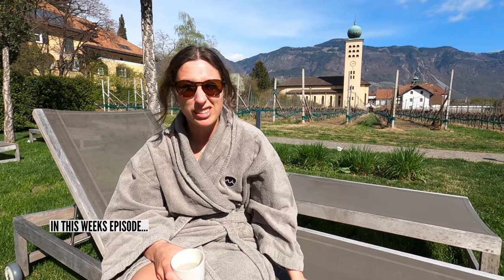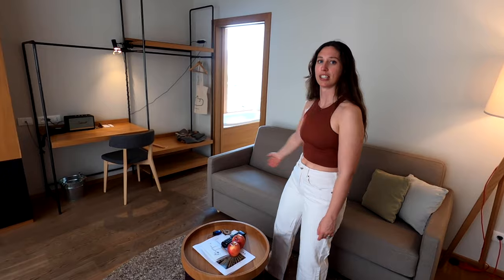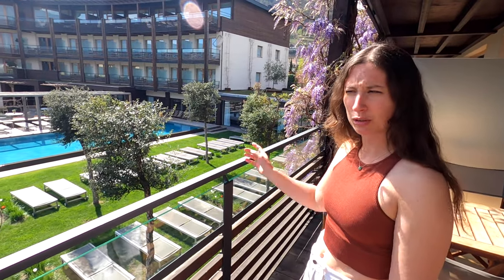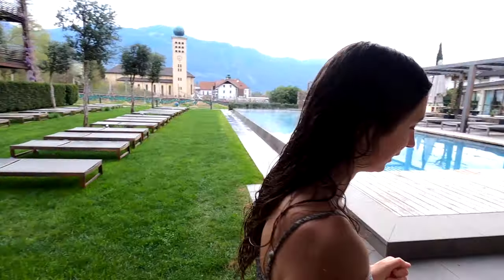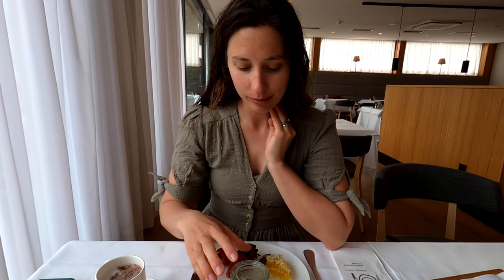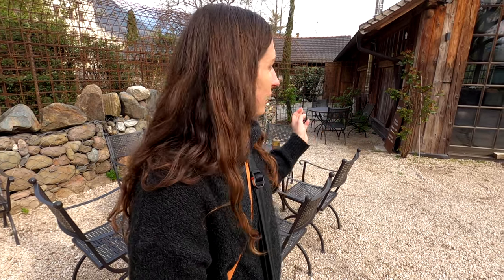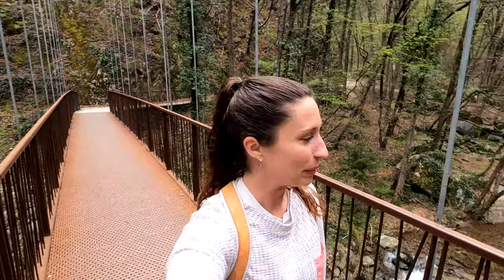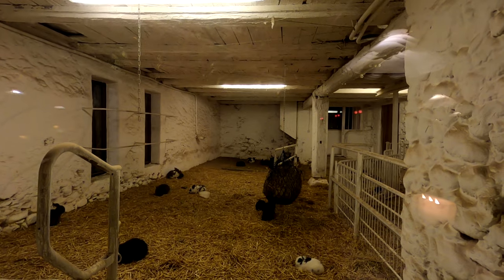IS THIS THE BEST HOTEL IN SOUTH TYROL ITALY? // Hotel Schwarzschmied Lana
This week our adventures in the Alana region of South Tyrol continue and we check into the incredible Hotel Schwarzschmied! With its outdoor heated infinity pool, spa, beautiful interiors and incredible restaurant it was hard to leave when we had to check out!

ANNOUNCEMENT!

VIDEO CONTENTS